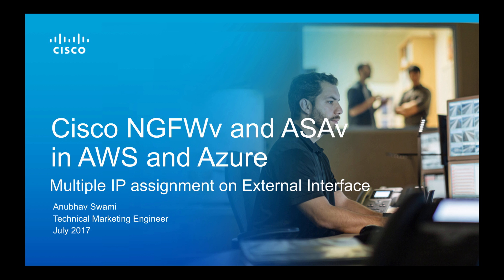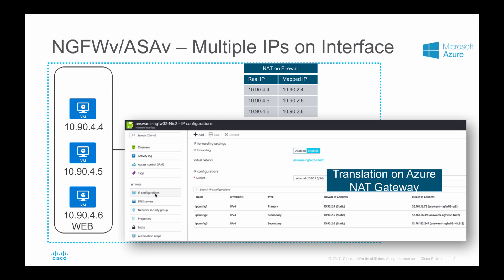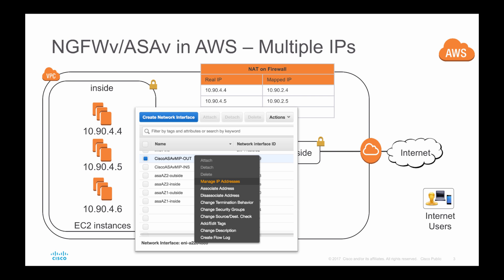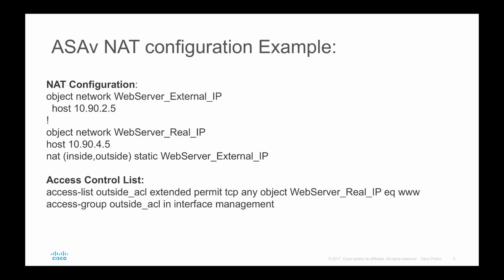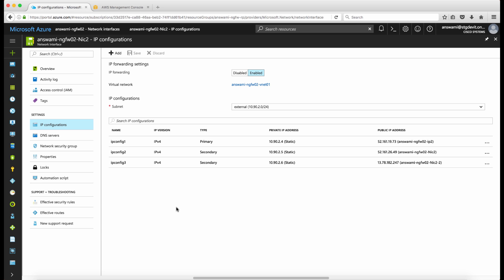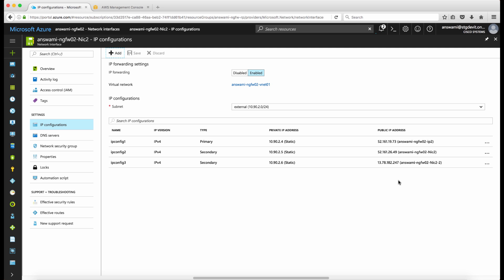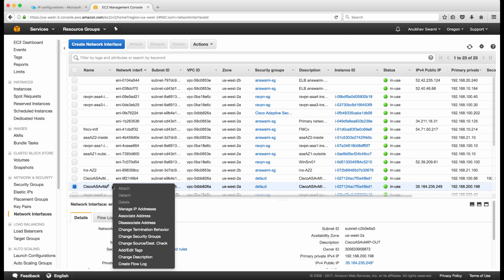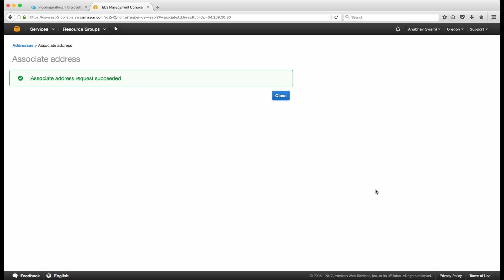Multiple IP address assignment on Cisco ASAv & Cisco NGFWv in AWS and Azure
Learn how to assign multiple IP addresses on external interface of Cisco ASAv and Cisco NGFWv running in Public Cloud (AWS or Azure)